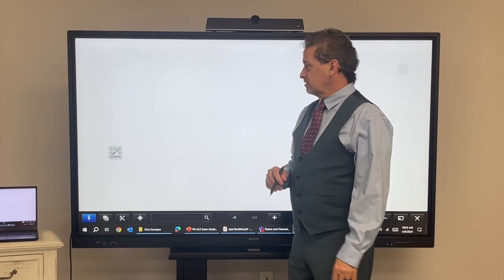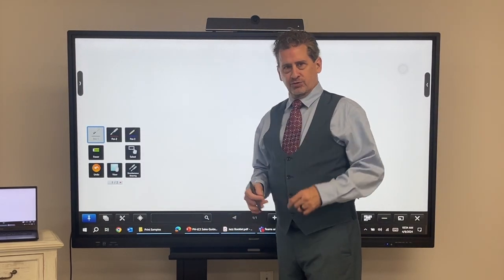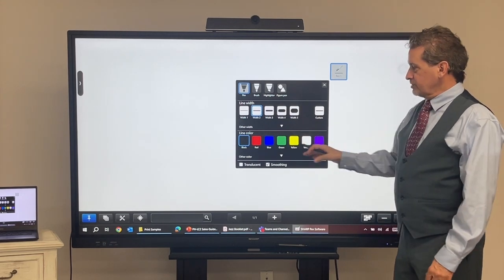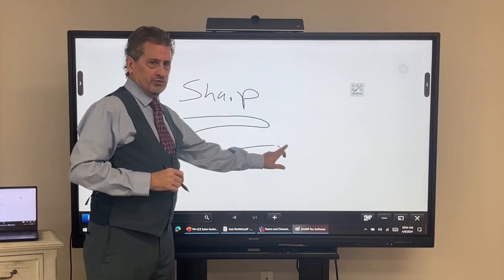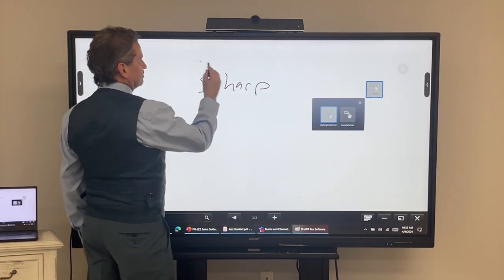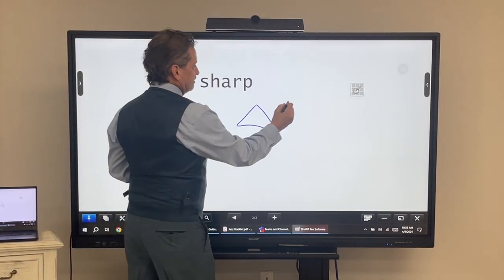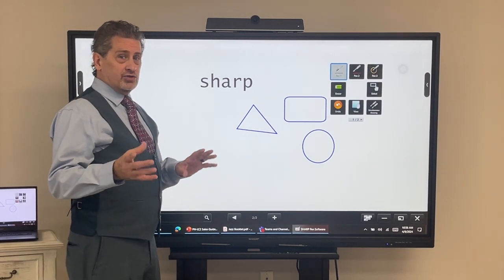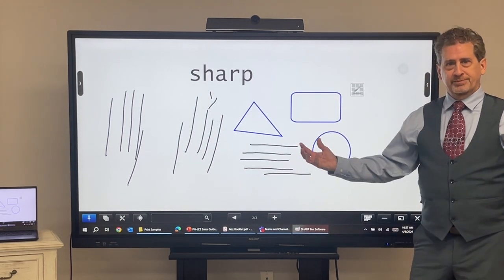Two Minute intro to Sharp Pen Software. Included with all Sharp Aquos Boards.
Sharp Pen Software is a free whiteboard utility for Windows Operating systems and is licensed for free with all Sharp Interactive Whiteboards.